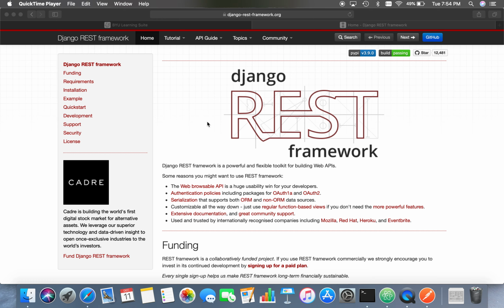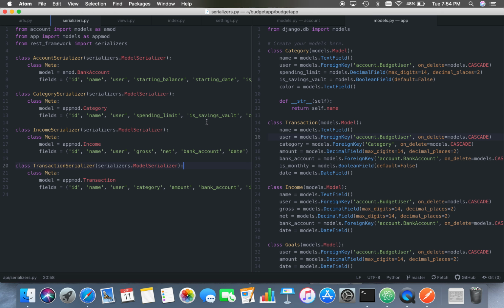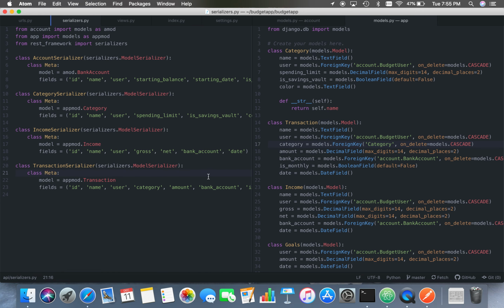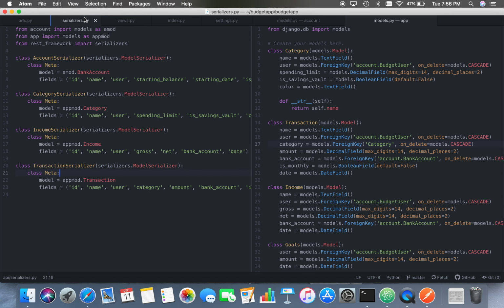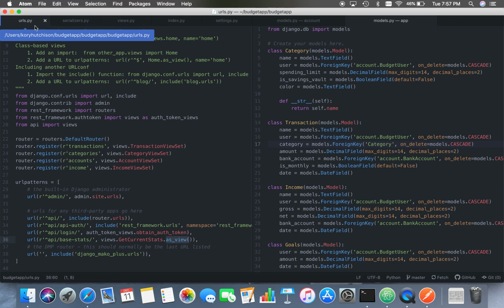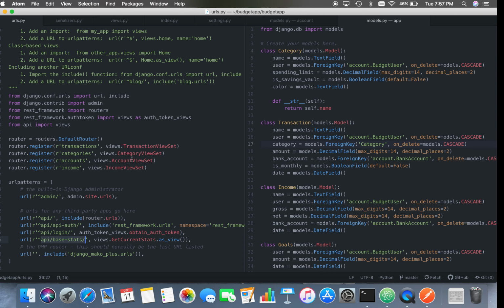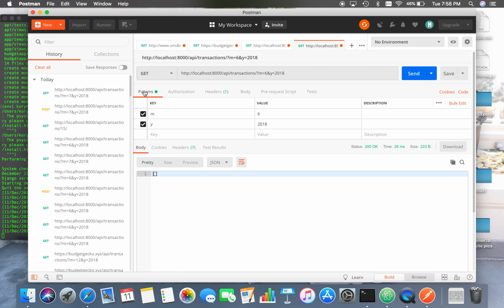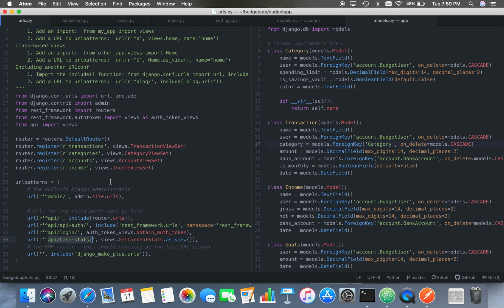Django Rest Framework